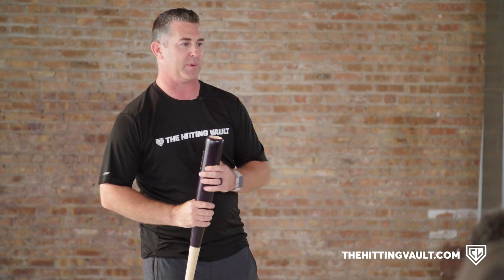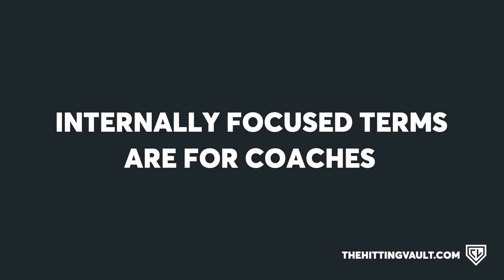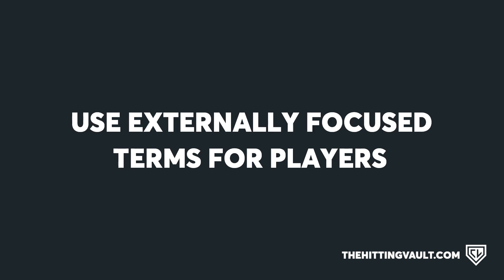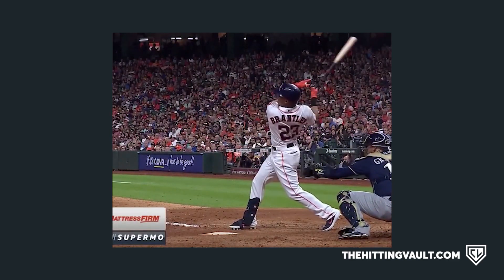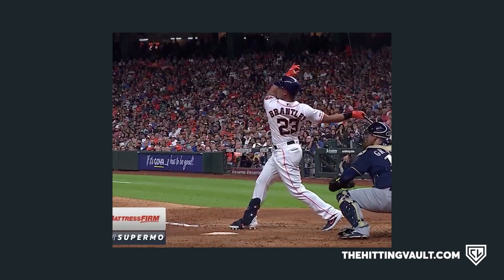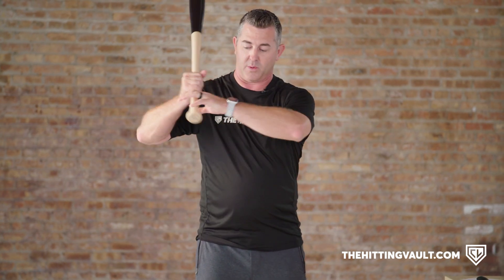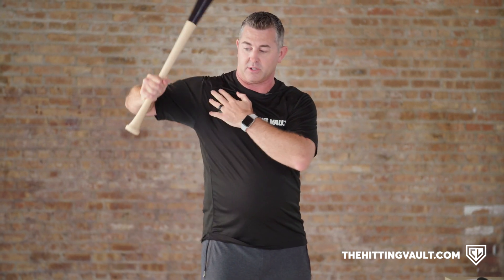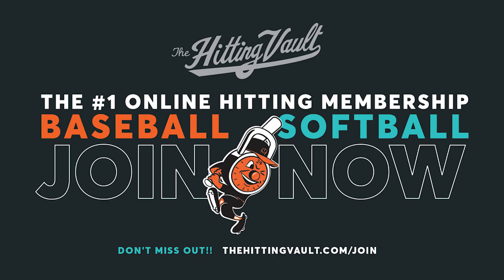Internal vs. External Focus for Baseball and Softball Hitters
Learn from The Hitting Vault. The Vault is the ultimate hitting membership for baseball and softball athletes, coaches and parents  that want to keep getting better.

Visit The Hitting Vault for the ultimate hitting membership, PRO and COACH levels provide over 100+ high-quality hitting drills for players and coaches wanting to Unlock Your Power.